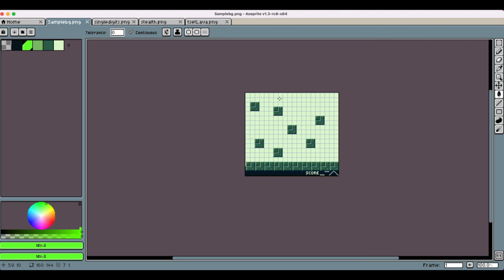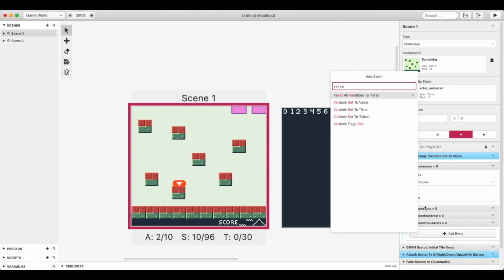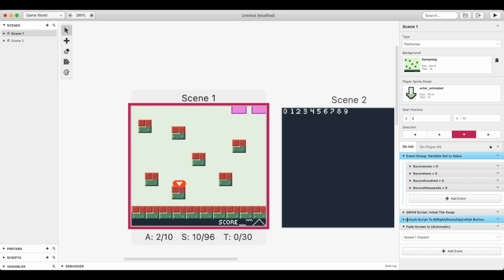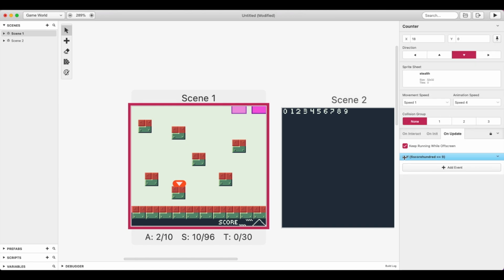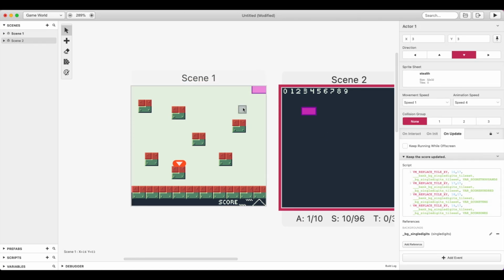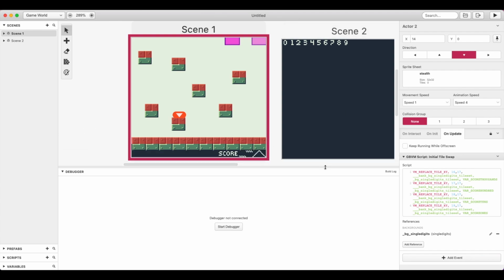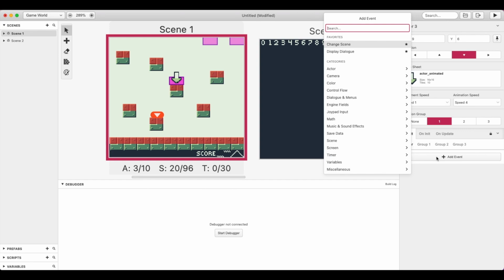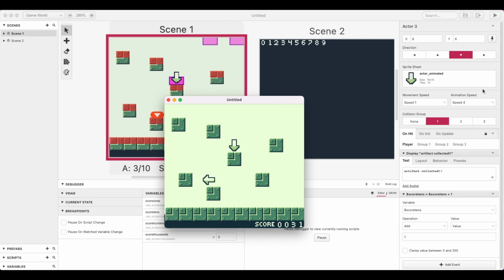GB Studio Tutorial | 4-Digit Score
This is a quick run through on how to make a 4digit score tracker in GB Studio. This will take your retro style games to the next level.

0:00 Intro
0:45 Art requirements
2:30 GB Studio Coding
3:38 Variable set up
5:00 Initial GBVM
8:23 Scoring/Movement
9:14 Keeping Score With Variables
11:44 Updating tiles with Score
13:58 Example without tile Switching
15:58 Final Demonstration
18:28 Reaching 1000
18:57 Collect item and ending